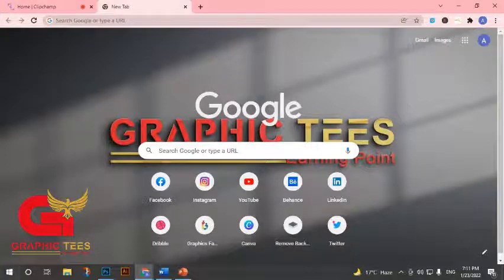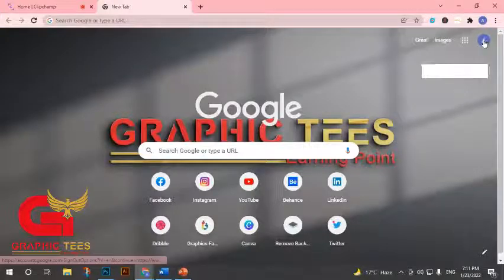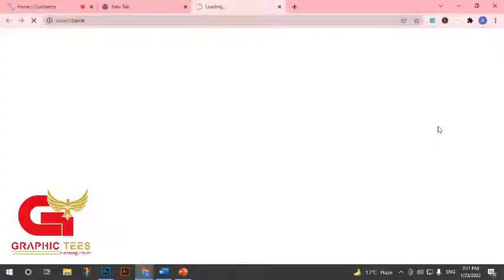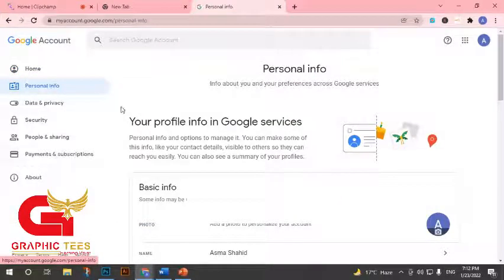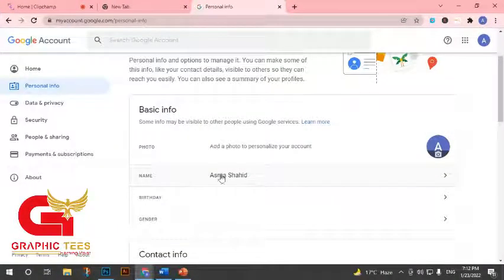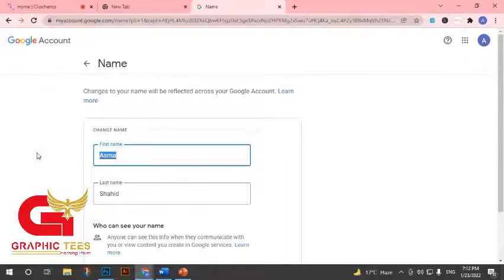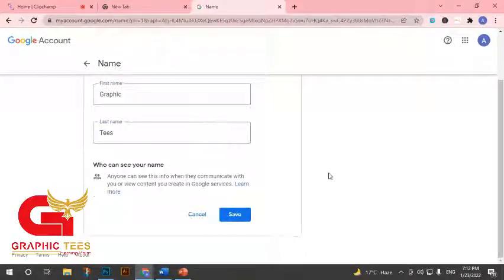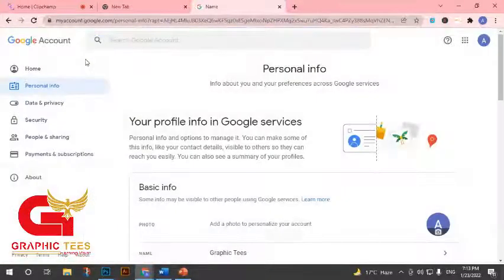How to Change Username of Gmail ID in 2022 | Simple & Easy Way to Change Name on Google Account Name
Hi, everyone in this tutorial I will show you that how to Change your Gmail ID/Google Account Name just in a Minute!

Wanna create latest GRAPHIC DESIGNS in ADOBE ILLUSTRATOR?
If you do, then this whole PLAYLIST is perfect for you.

Wanna create latest GRAPHIC DESIGNS in COREL DRAW?